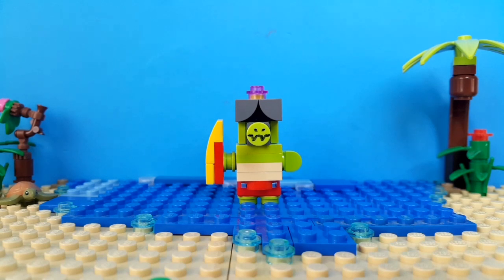Lego Brawl Stars Buzz tutorial